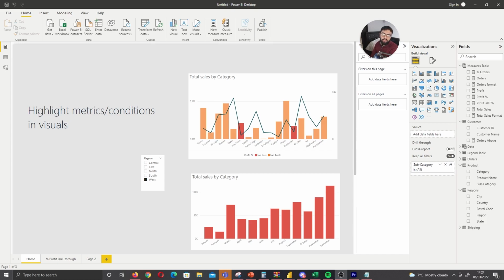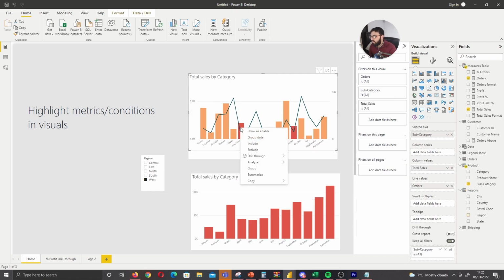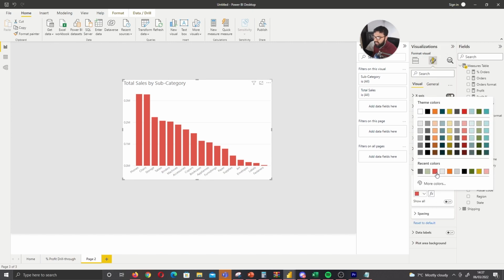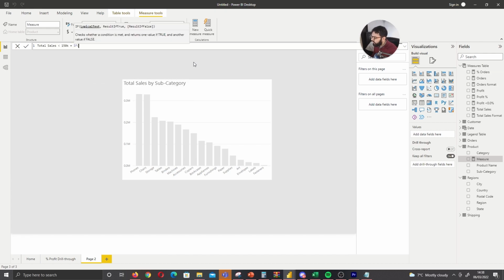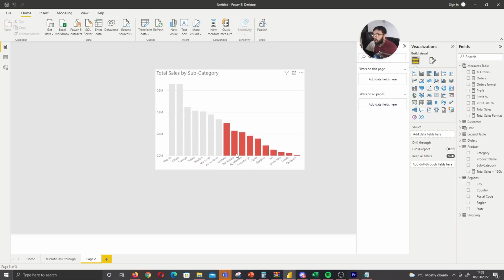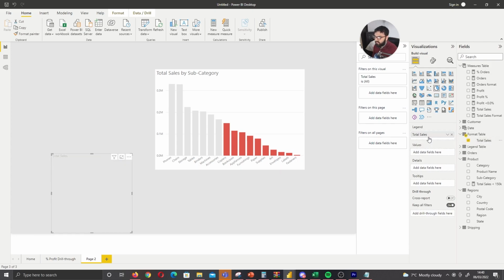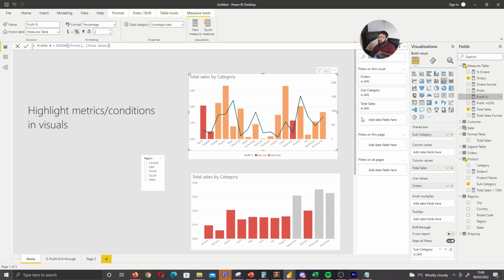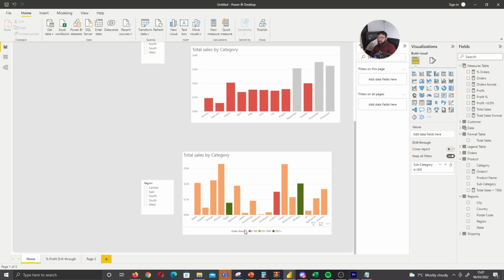How to HIGHLIGHT data in your Visuals CONDITIONALLY from a Measure #2022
Being able to highlight metrics in visuals is crucial when building reports. You can do this conditionally meaning all data points against the conditions are automatically highlighted. This is great for report consumers to see when investigating data.

Chapters:

0:00: Introduction
1:39 How to build the format
5:52 Using other measures